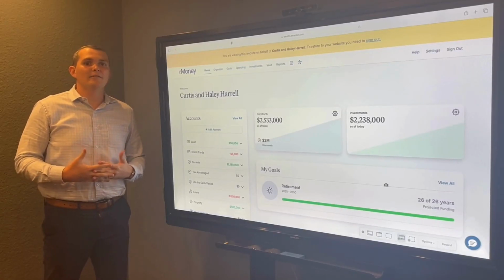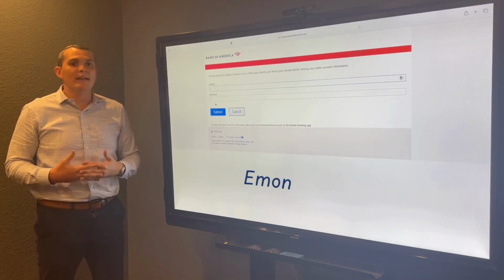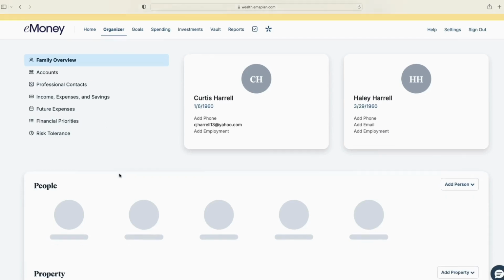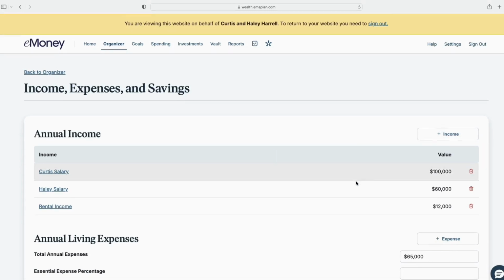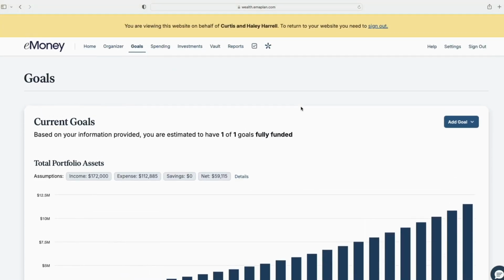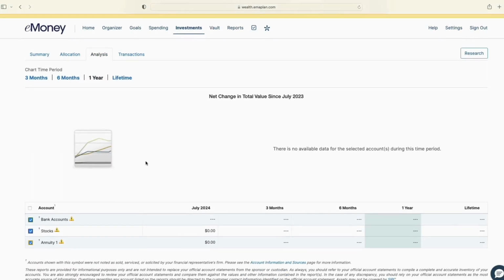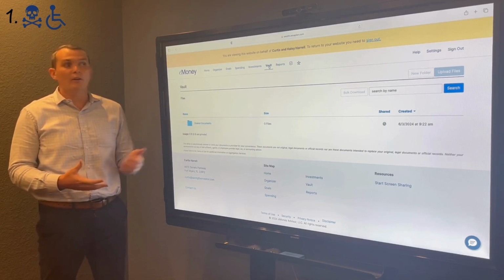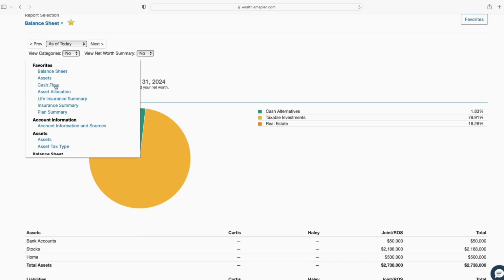UNLOCK THE POWER OF EMONEY | THE ESSENTIAL TOOL FOR FINANCIAL CLARITY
Join Curtis Harrell, our eMoney expert, as he explains the benefits of this powerful financial tool and how it can help you take control of your financial future. If you're interested in learning more or getting set up with eMoney, Curtis is your go-to guy!

🌟 Ready to feel confident about your financial future? 🌟

and discover

🔹 Proven strategies to replace retirement worries with peace of mind
🔸 Simple ways to identify and strengthen the weak spots in your plan
🔹 The impact of small adjustments on your retirement income
🔸 How to estimate your potential tax burden in retirement

📘 For a complimentary physical copy of Alfie's second book, today!

🌟 Learn more about Advantage Retirement Group in Fort Myers, FL